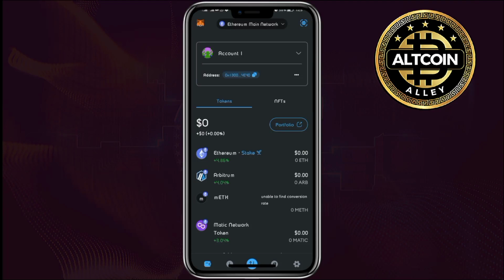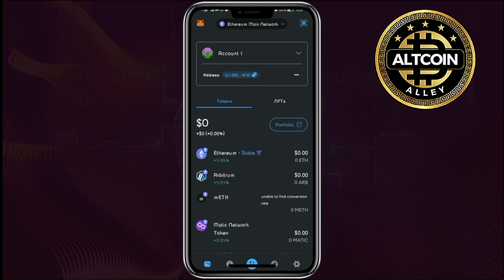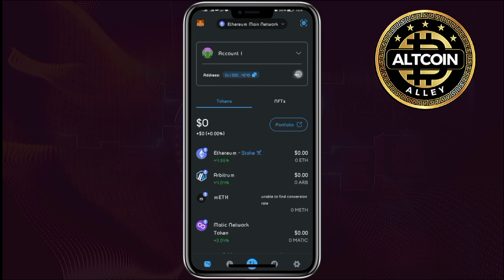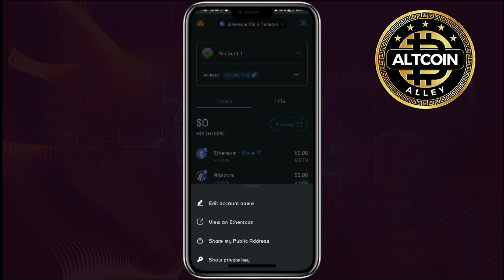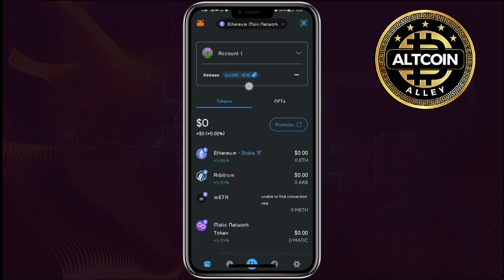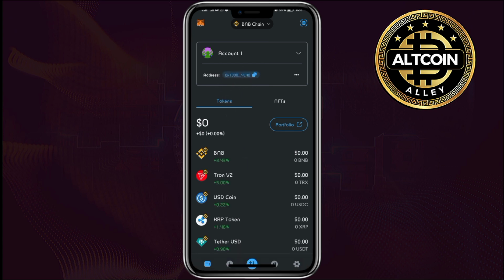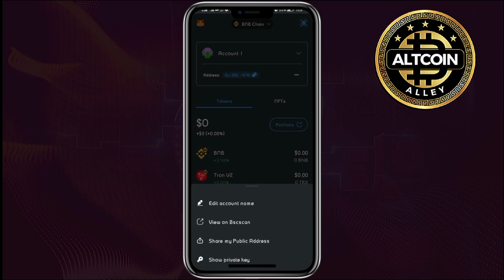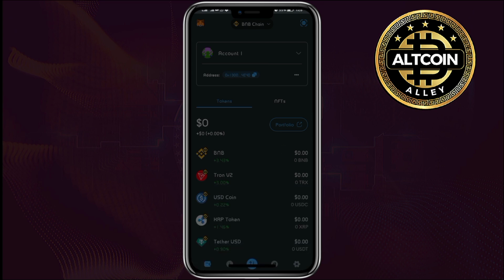How to Find Metamask Wallet Address | How to Find Wallet ID From Metamask Wallet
Welcome to Altcoin Alley! In this video, I will show you How to Find Metamask Wallet Address